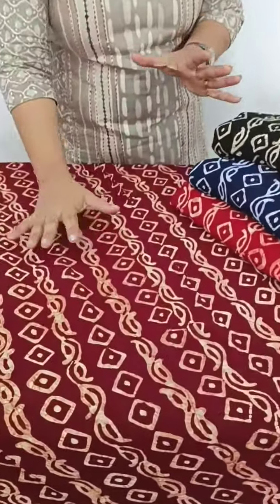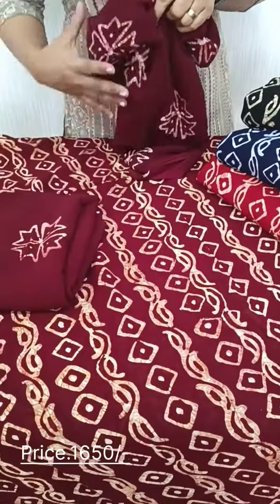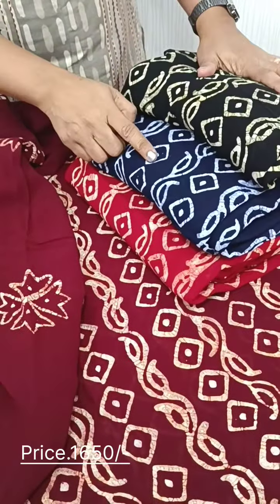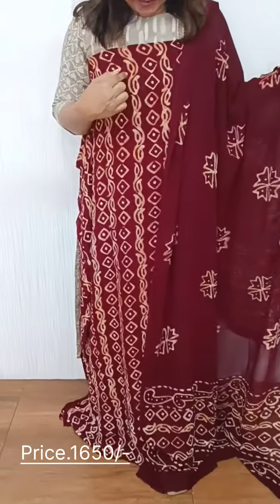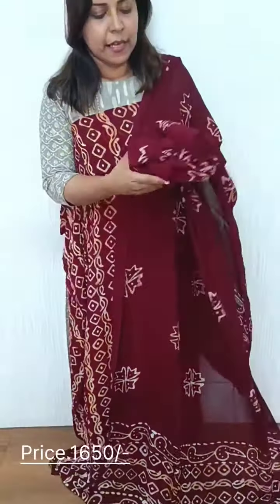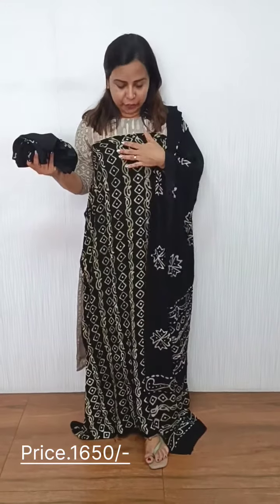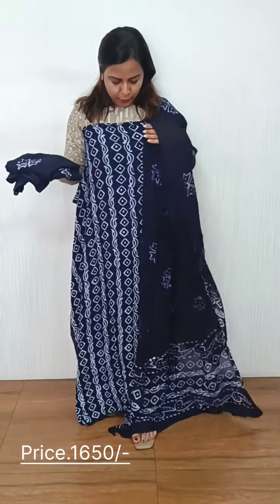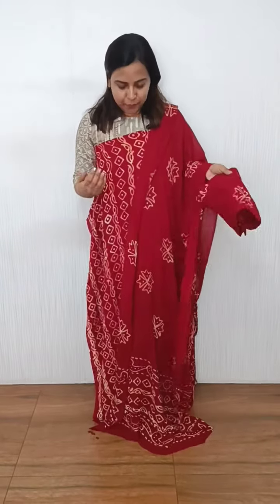Georgette batik suits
Beautiful Georgette Batik printed top, bottom and dupatta.

👉 Price: 1650/-